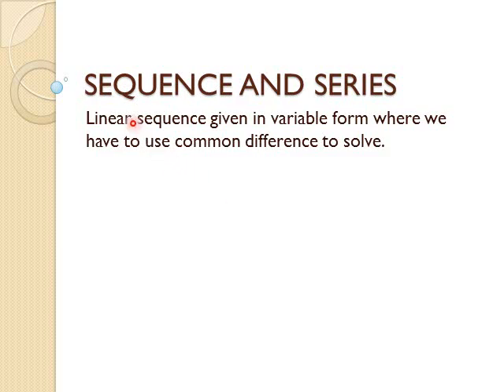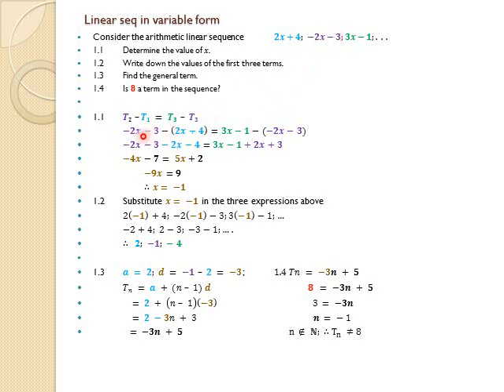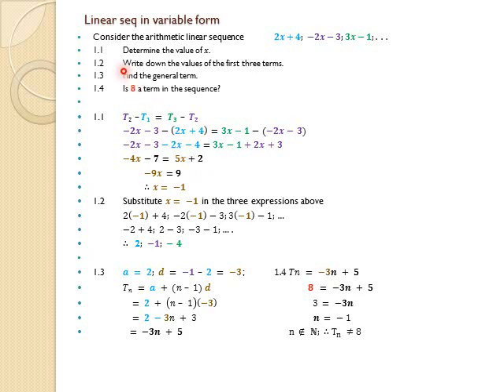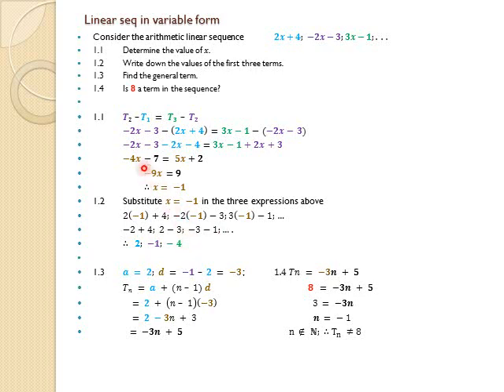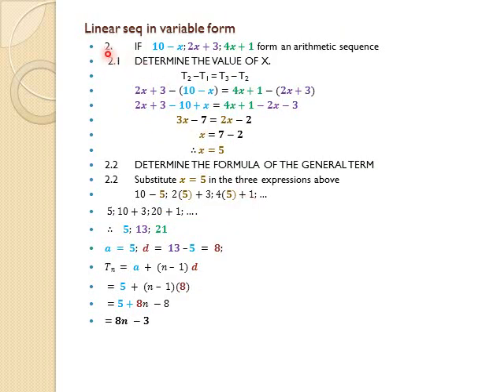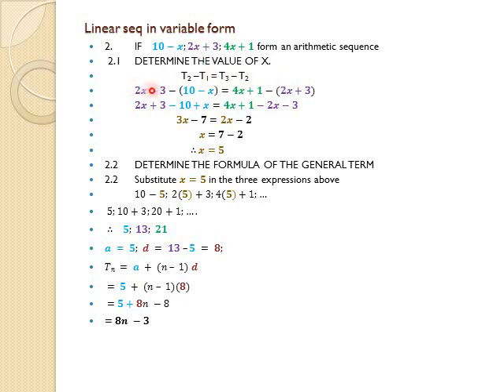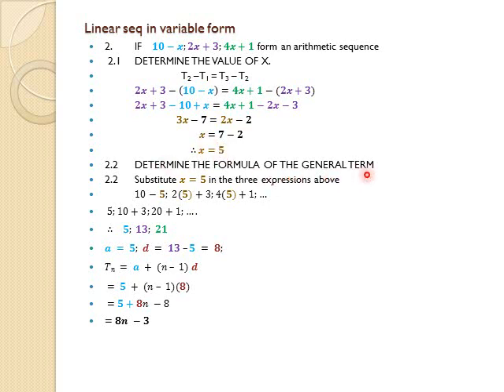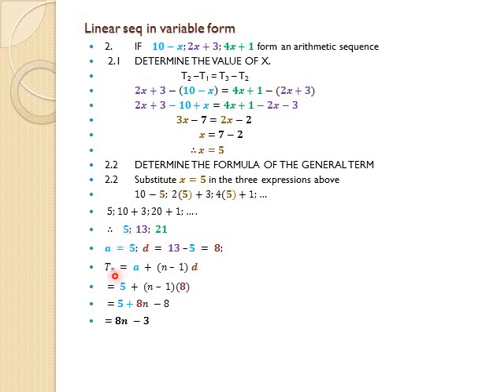1 2 Sequence and series: Linear sequence given in variable form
In this lesson we find the value of x given 3 terms in variable form